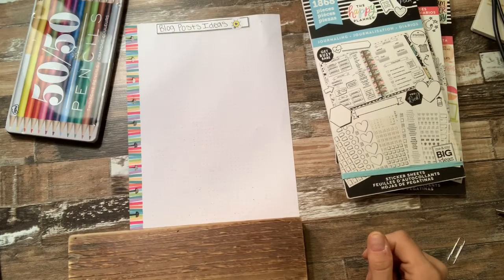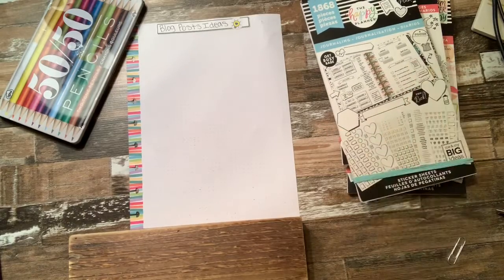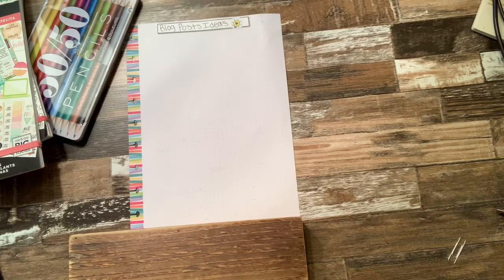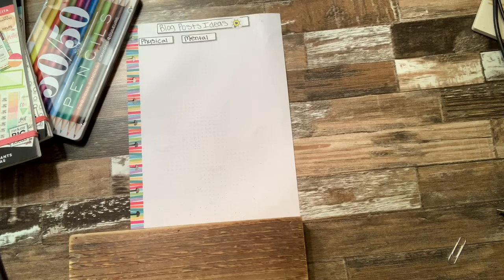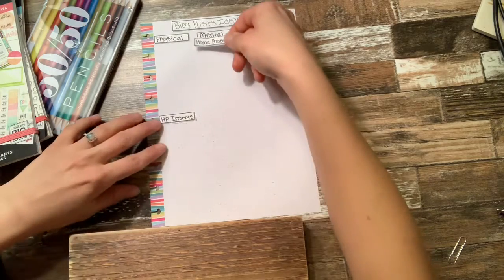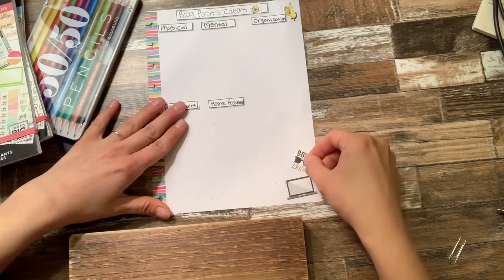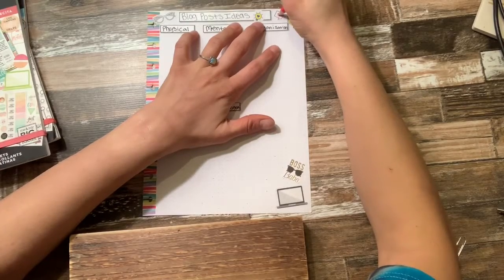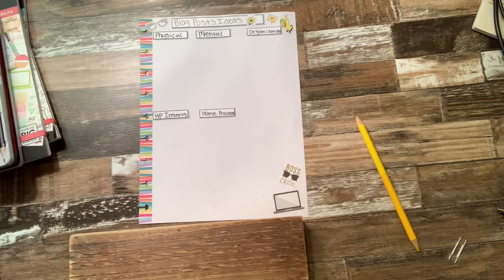Happy planner Plan With Me: Blog Idea Insert Page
A quick video on my happy planner blog post insert page setup.